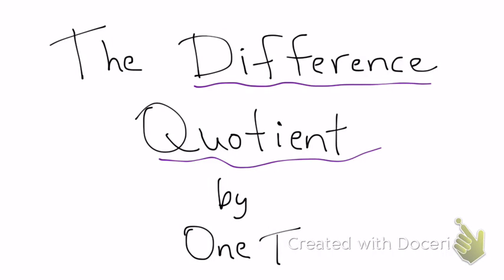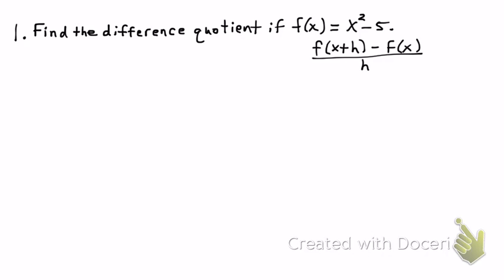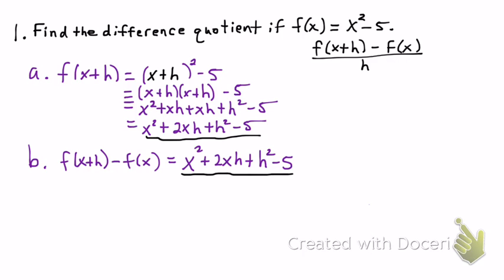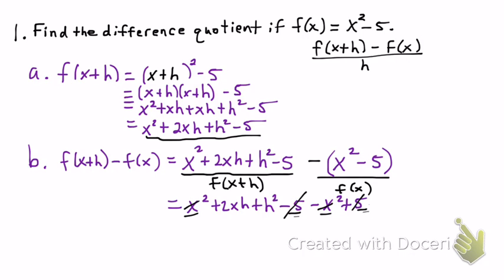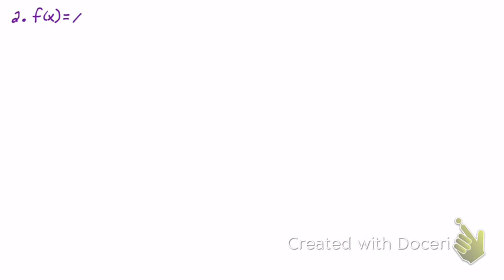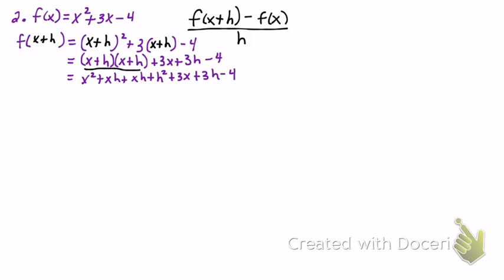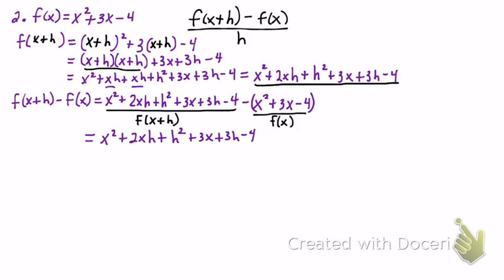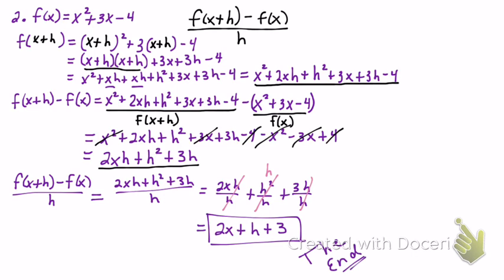The difference Quotient